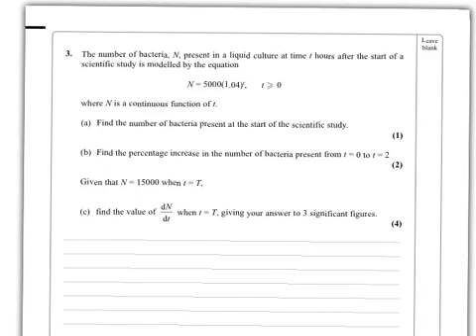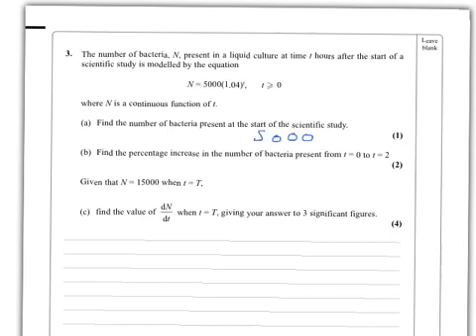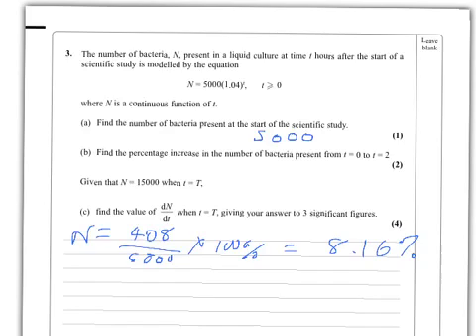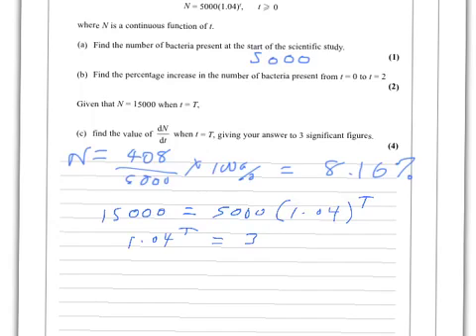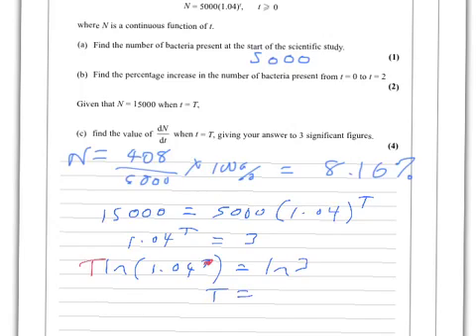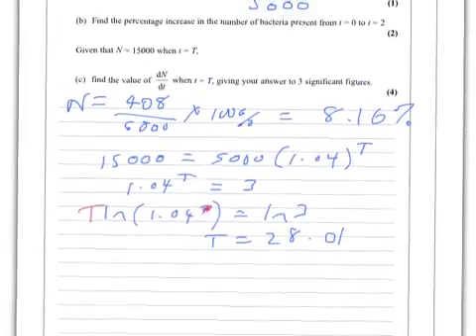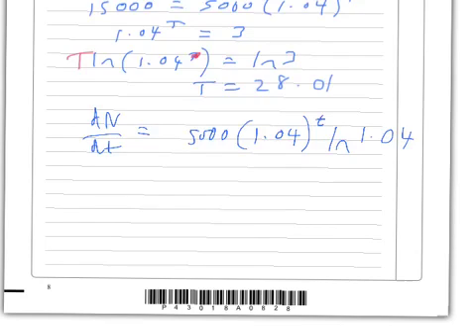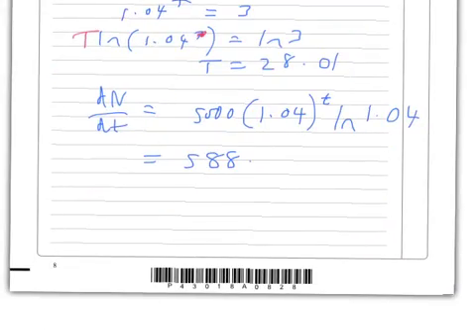C4 Jan 2014 Q3